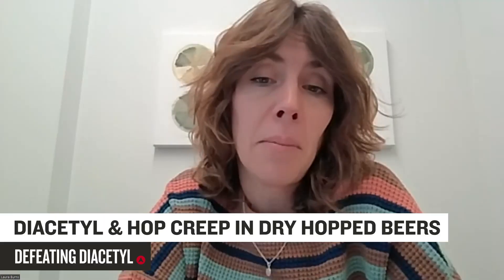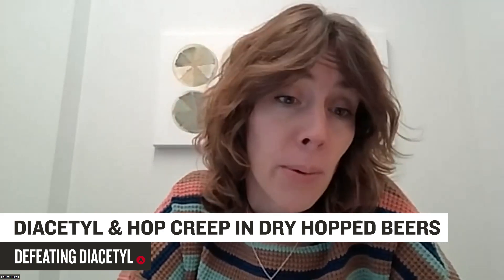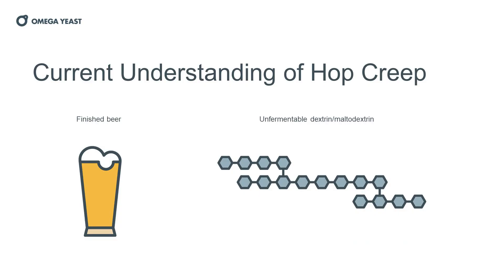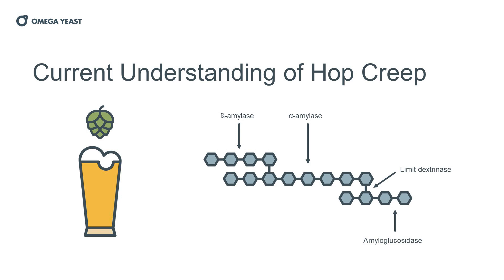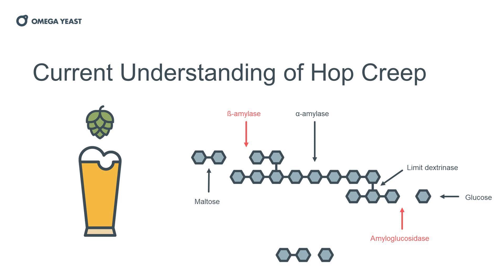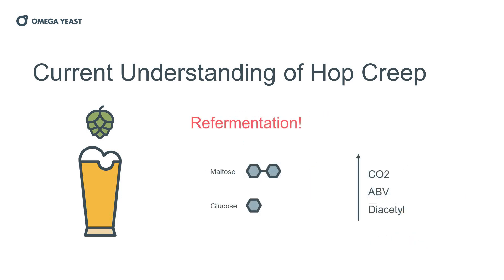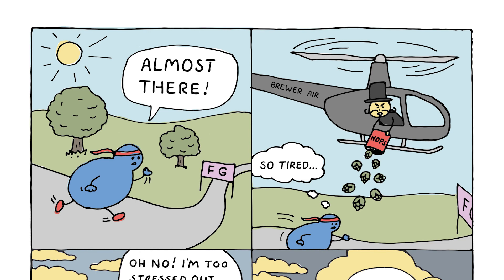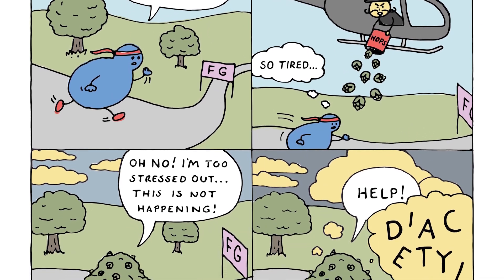Defeating Diacetyl | Expert Advice from Omega Yeast Labs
We get expert advice on defeating diacetyl, the dreaded buttery off-flavor that homebrewers most commonly experience when brewing and fermenting lagers and dry-hopped ales. Dr. Laura Burns, R&D director at Omega Yeast Labs, explains what diacetyl is, how it’s formed, which yeast strains and beer styles are most vulnerable to it, and the more traditional methods for preventing it. Then she tells us all about Omega’s new innovative DKO yeast strains, engineered to literally Knock Out Diacetyl.

Topic/Chapters
00:00 - Introduction
01:25 - Diacetyl 101: How & Why It's Produced
04:00 - Off-Flavor Description
05:31 - Diacetyl in Lager Beers
07:20 - Diacetyl Rest for Lagers & Ales
09:02 - Diacetyl & Hop Creep in Dry Hopped Beers
11:11 - Use of ALDC Enzyme
12:23 - Shifts in Dry Hopping Timeline
13:20 - Omega DKO Yeast Strains!